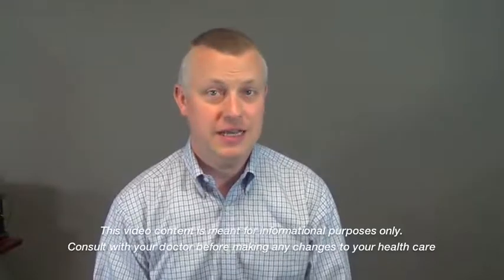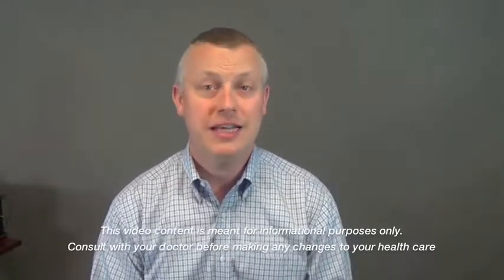Rhythm, Timing & Sensory Integration with Dr. Theirl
Scott Theirl, DC, DACNB discusses the basics of sensory processing and how rhythm and timing can be used to assess and exercise the cerebellum and other parts of the brain.